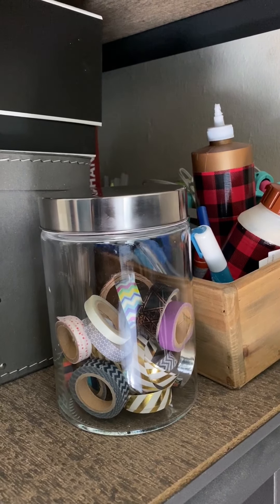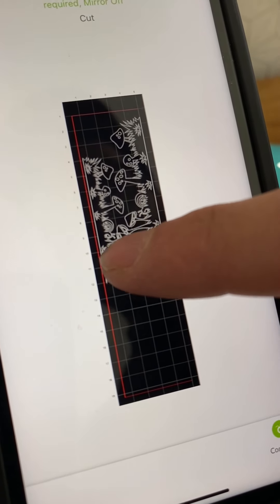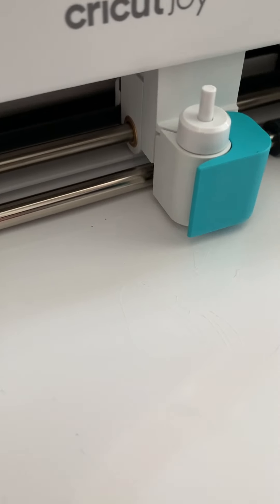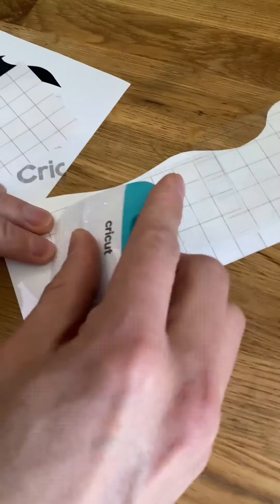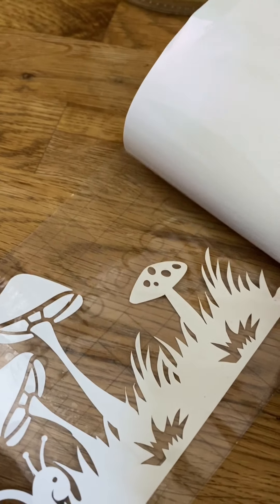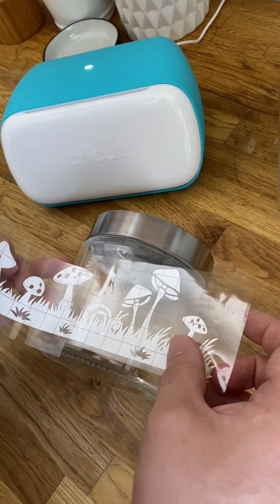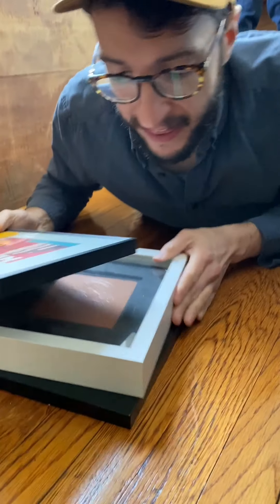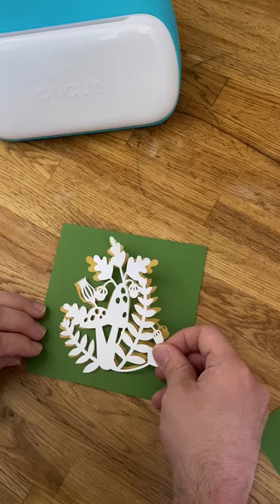CRICUT JOY SPRING PROJECTS FOR THE KITCHEN ~ HOW TO APPLY VINLY CRICUT DECAL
We're using our scrap materials and our Cricut Joy to bring a little spring into our "new" kitchen!